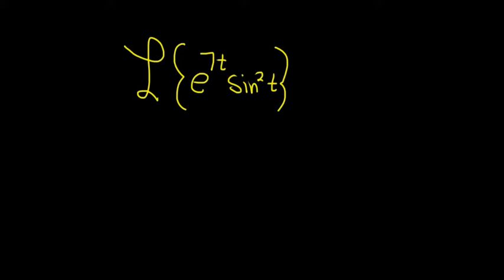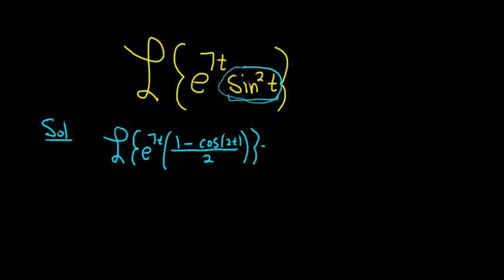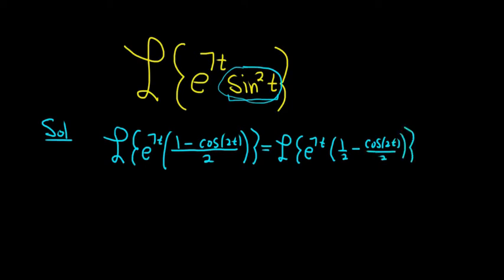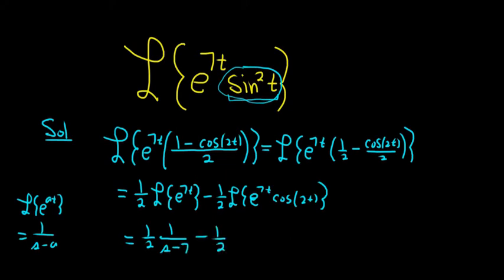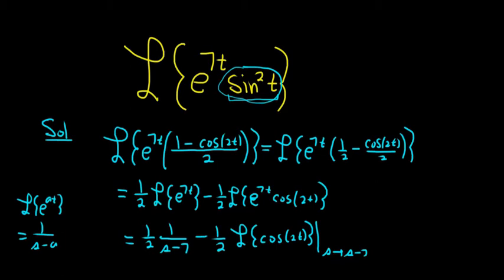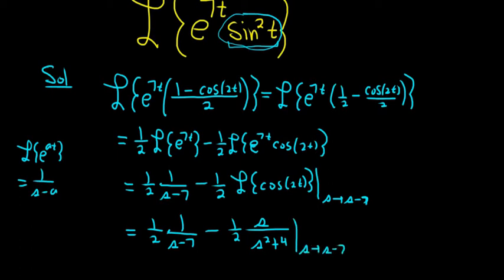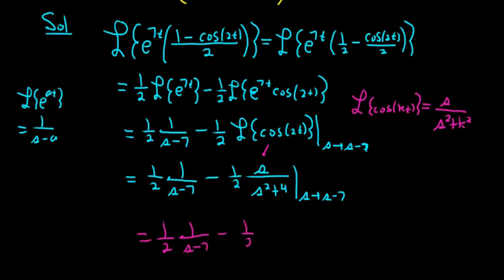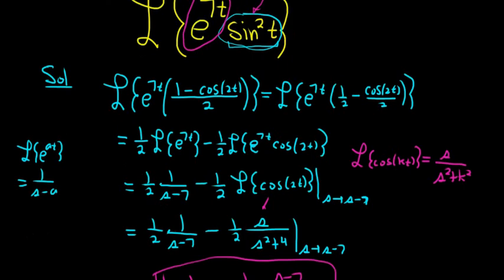Laplace Transform of e^(7t)*sin^2(t) using the Shifting/Translation Theorem